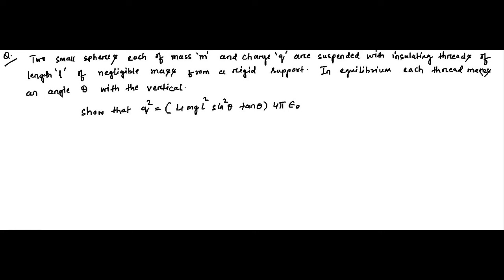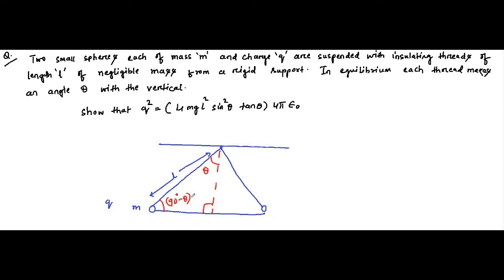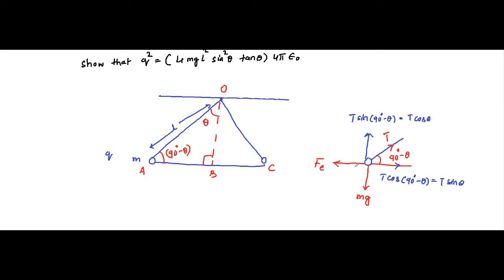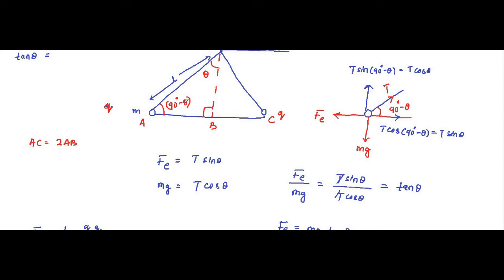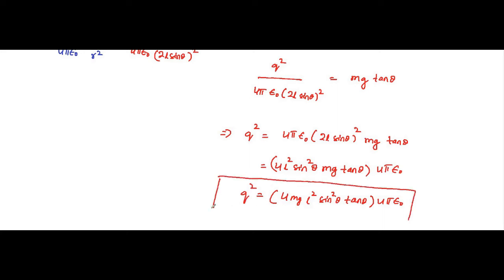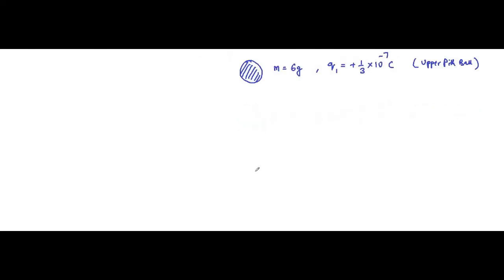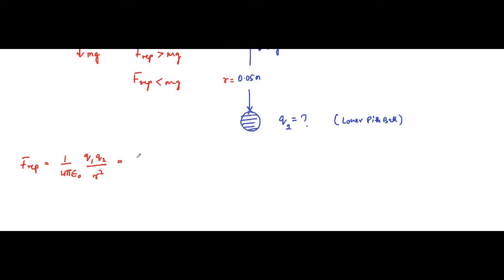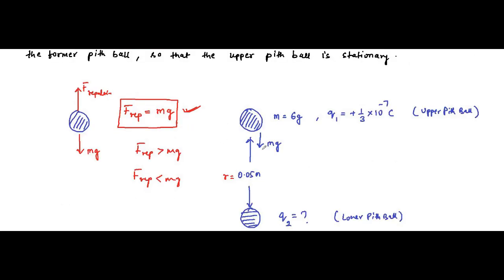Electric Charge | Coulomb's Law | Questions 7 | Electricity And Magnetism